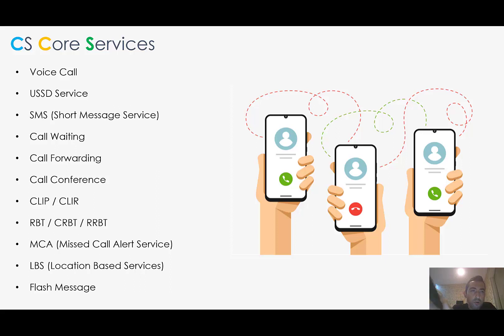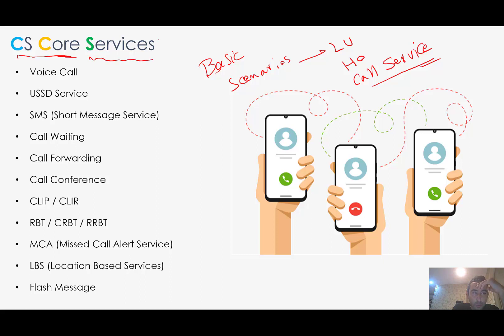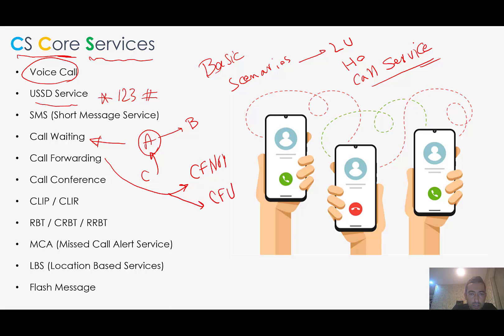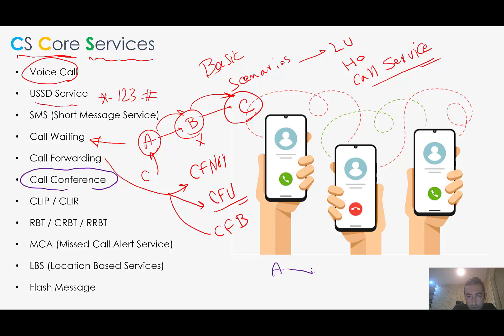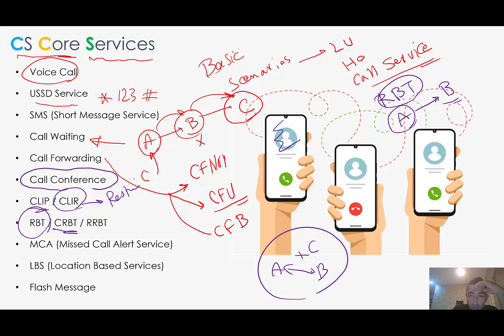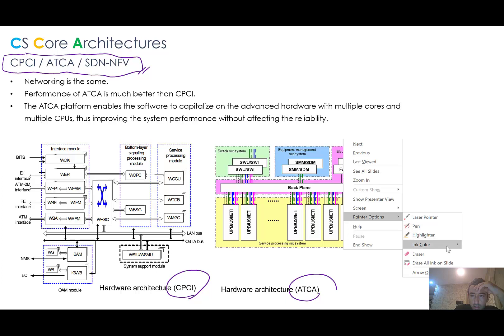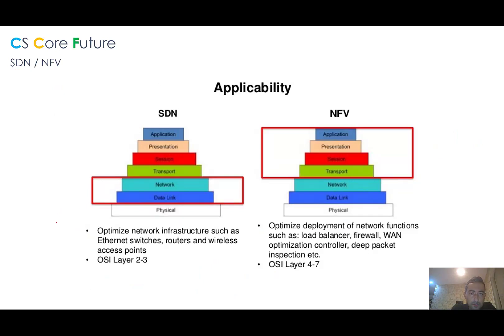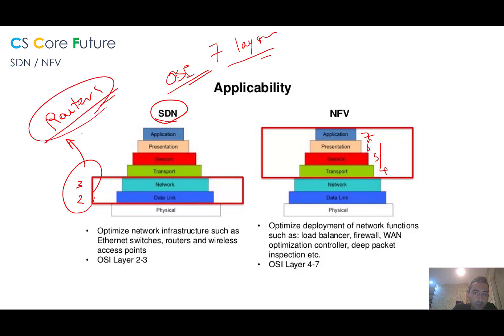07- Mobile Networks CS-Core Services and Architecture Overview (Episode 07)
07- Mobile Networks Overview 2G/3G/4G-LTE/5G (Episode 07)

🟣 Table of Contents:

+ CS Core Services
- CS: Circuit Switching
+ CS Core Architectures
+ Call Waiting
+ Call Forward
+ Short Message Service

TRX: TC6EXPXtRzsxxgQyoUoQJnRc5bjJLBJ9nB
USDT (ETH): 0x7fA09ecD09094e4deFE949D97afC79cfb05e46dE
USDT (SOL): 6Eza6QYw8xQJA8u3datiGhVq79QdNeKrFLQKXGy64L8F
USDT (TRX): TC6EXPXtRzsxxgQyoUoQJnRc5bjJLBJ9nB
BTC: bc1qchcwnr46ake249z509pcn2sp9tnm3v9hs8wwg6
ETH: 0x7fA09ecD09094e4deFE949D97afC79cfb05e46dE
ETC: 0x58E811AeD553e3A2c185463a1Fd8291511dE7A88
Polygon (POL): 0x7fA09ecD09094e4deFE949D97afC79cfb05e46dE
BNB: 0x7fA09ecD09094e4deFE949D97afC79cfb05e46dE
BSV: 1KMB77zCC5nyX31SY2EExWsqLuCNkgCprX
DOGE: DTLNcFoZQiWkwxXKMDbm4ejPYPJWjm6AJN

Thanks! 😊🙋🏻‍♂️🌸📚☕️🌹🙏🏻
Hamidreza Bolhasani